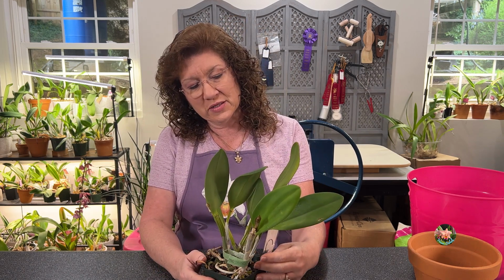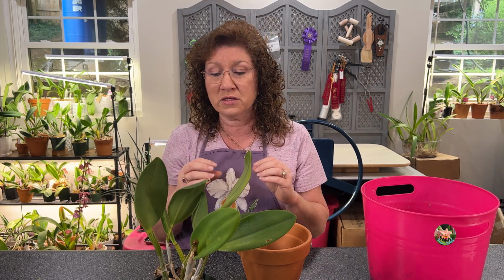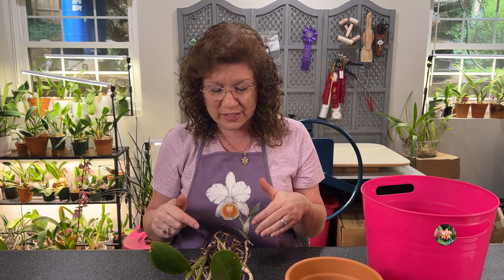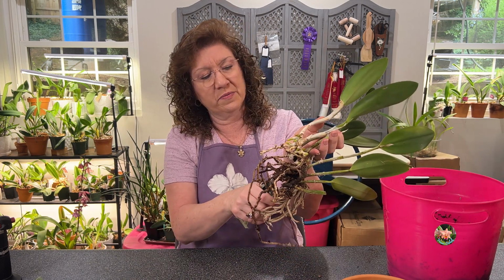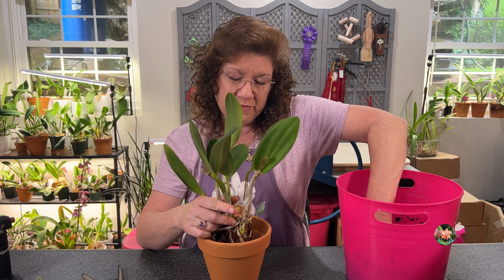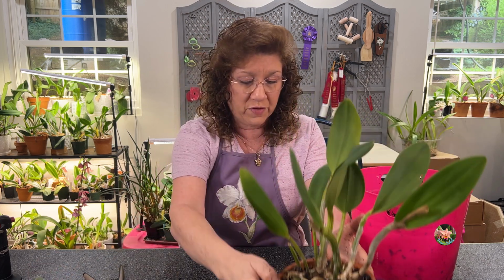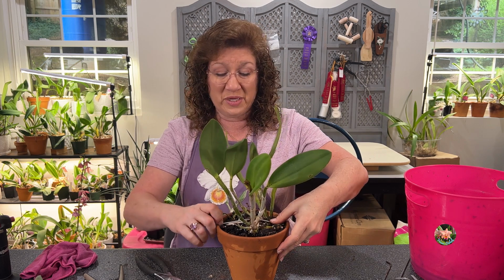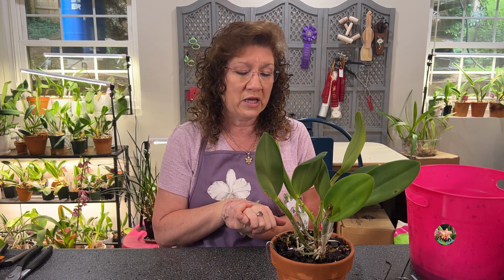How to Repot a Summer blooming Orchid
Repotting a Summer blooming cattleya with a demo on how to use rhizome clips

Slc. Newberry Pink Samba 'Forever'

Media:
Spagmoss, New Zealand, 150grams;
Spagmoss, New Zealand. 500grams;
Natural Wine Corks;
Orchidata Bark;

Grow Lights & Hygrometers
Desktop LED Grow Light;
T5 LED Grow Lights 5000K Full Spectrum;
8 Outlet Digital Timer/Surge Protector;
Govee Hygrometer;
Govee Hygrometer 3pk;

Fertilizers & Supplements;
CaliMagic supplement;
FeedMe Fertilizer;
MSU Orchid Fertilizer;
Maxi Crop powder seaweed extract;
Maxi-Crop liquid seaweed extract;

Pots & Planters:
5.7” Terracotta shallow planter;
Cork Bark Flats;

Miscellaneous:
Fiskers Micro-tip Pruning shears;
Picture Card Holder Pick;
Rhizome Clips for plastic pots;
Rhizome Clips Assorted for clay pots;
Green Velcro plant support;
Chapin 2liter sprayer;
Digital pH meter;
TDS ppm meter;
Acrylic Hanging Window shelves;
Bernzomatic Start Torch;
Bernzomatic Butane Torch;
Bernzomatic Pre-filled Map-Pro Gas cylinder;
Flying Insect Sticky Traps;

Apparel;
V-neck T-shirt “Yes I really Need all these Orchids;
Crew Neck Long Sleeve T-Shirt “Yes I really Need all these Orchids;
Crew Neck T-Shirt: “Yes I really Need all these Orchids;
Tank top T-shirt: “Yes I really Need all these Orchids
V-Neck short sleeve T-Shirt “I Just Care about Orchids..”;
V-Neck short sleeve T-shirt “Turns out I need more orchids”;
Crew Neck T-shirt .. “Spare Time..water, talk to, rearrange, orchids”;
V-neck T-shirt “Orchid Whisperer”;

All of the products I use are linked above. These links are totally free to you. Thank you for supporting my channel.